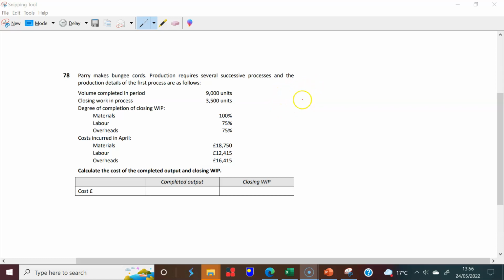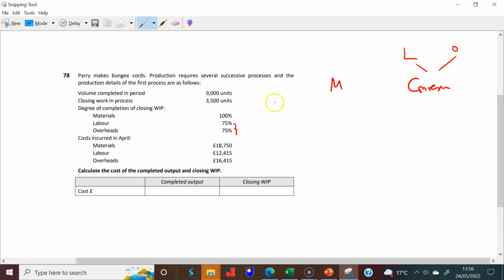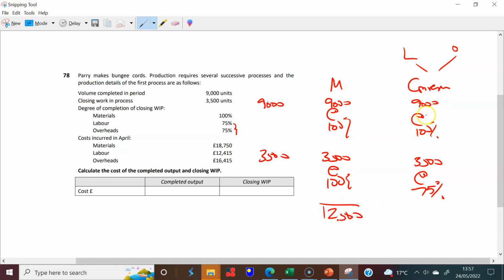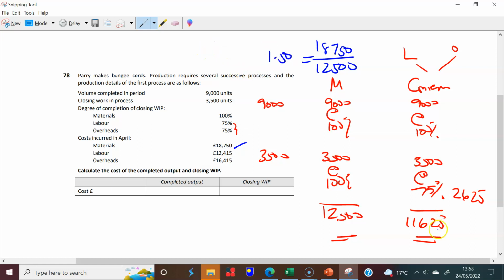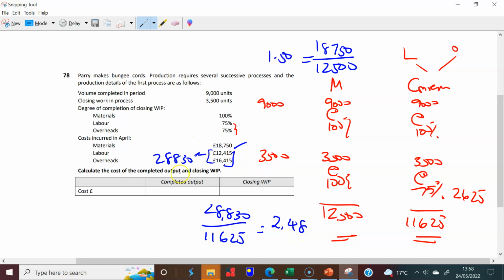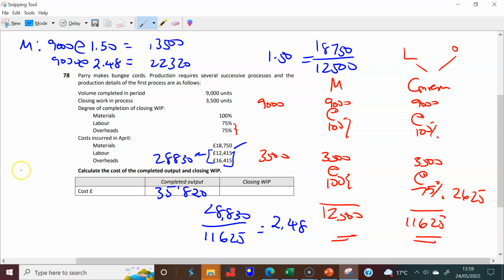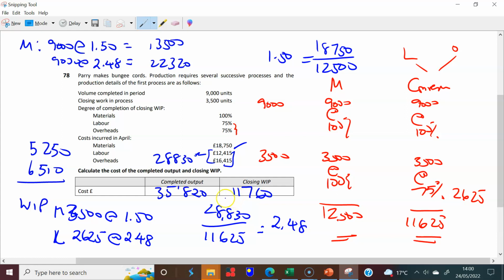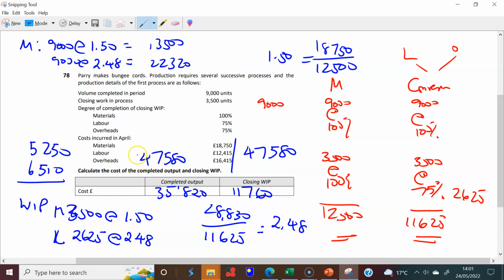MMAC Exam Kit Q78